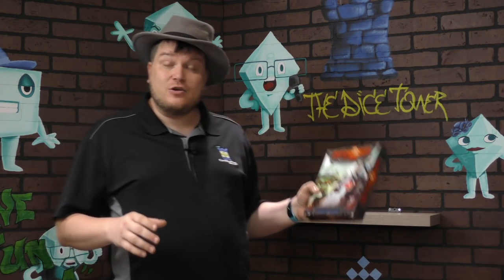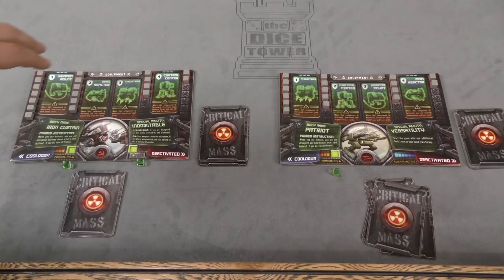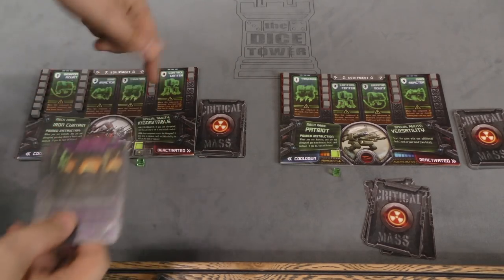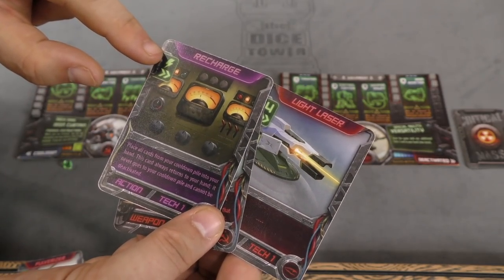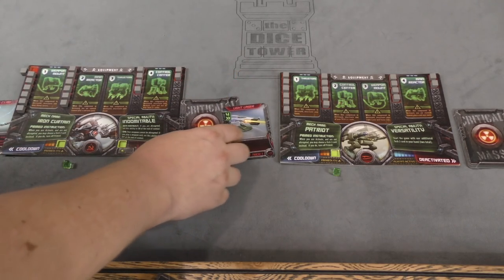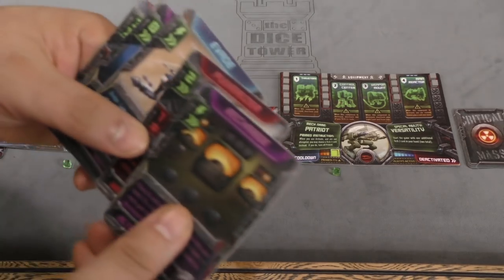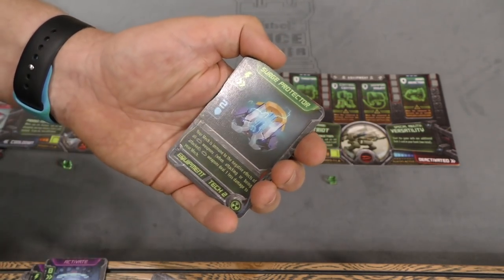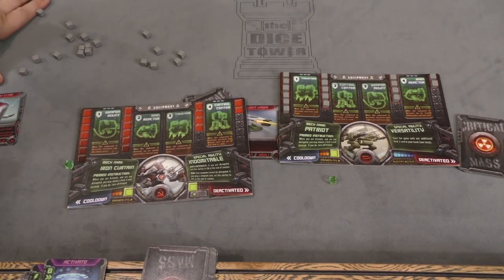Critical Mass Overview - with Tom Vasel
Tom Vasel gives a pre-release overview for Critical Mass, mech battling game releasing in the Dice Tower Essentials Line summer 2018!